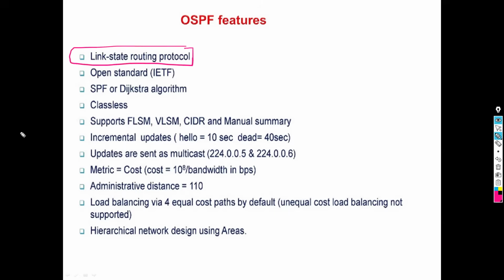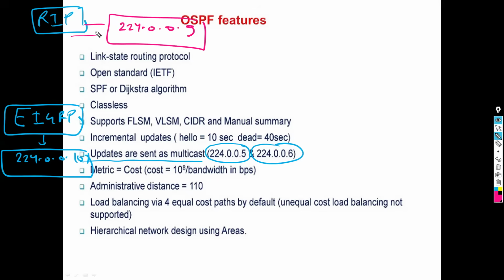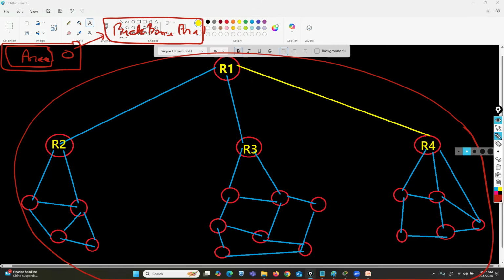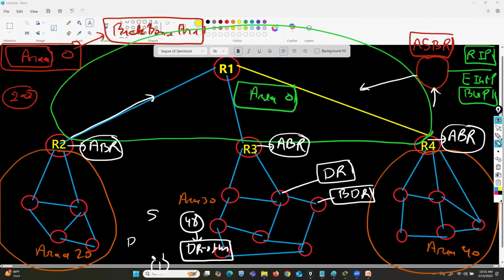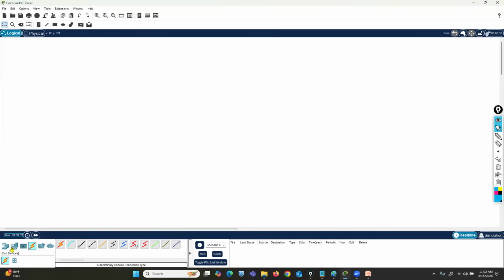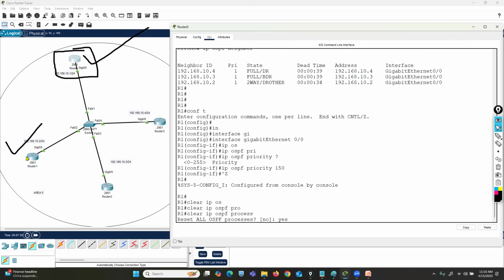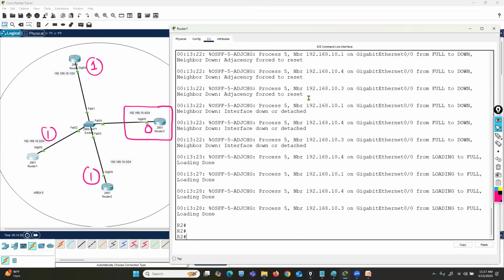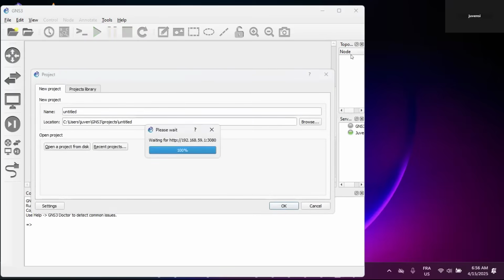COMPLETE CCNP ENARSI (300-410) IN ENGLISH DAY 8